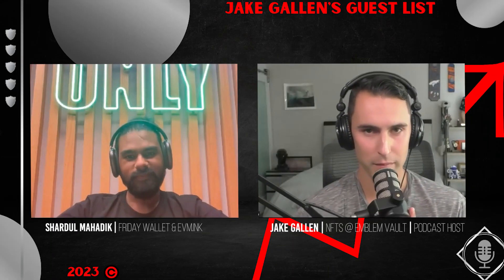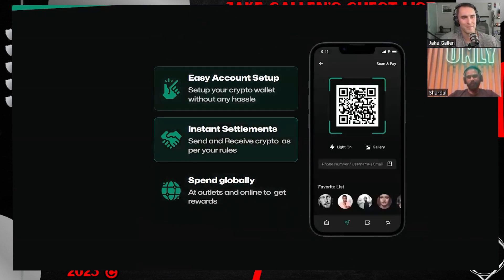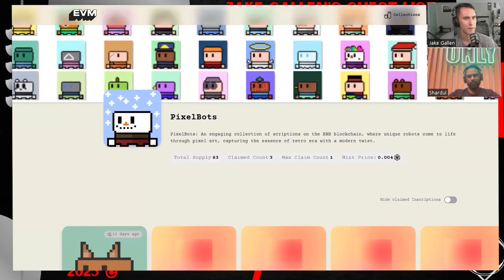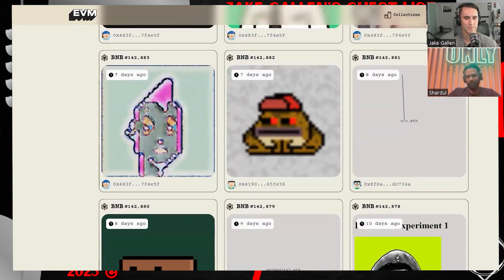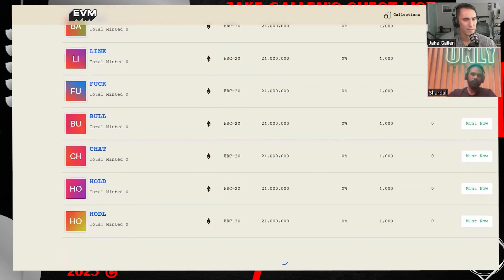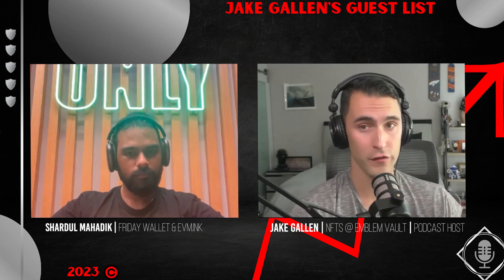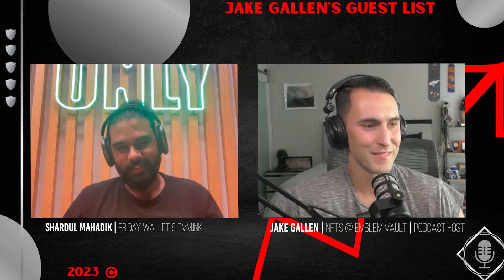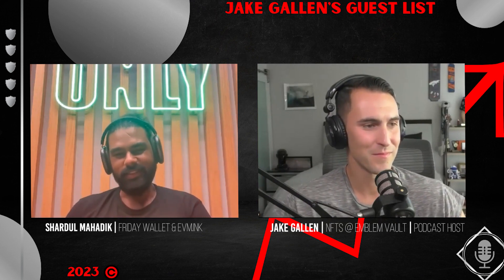Ethscriptions, Polyscriptions, BNBscriptions, OH MY! | Shardul Mahadik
Shardul Mahadik is the founder of Friday Wallet and EVM.ink. Friday Wallet is an easy-to-use crypto wallet that is catered towards new users and has a simple sign up process. EVM.Ink is an EVM-based inscription aggregator, tool, and launch pad. Currently the platform includes all inscription tooling for Ethereum, Polygon, and BNB, with plans to move across all chains.